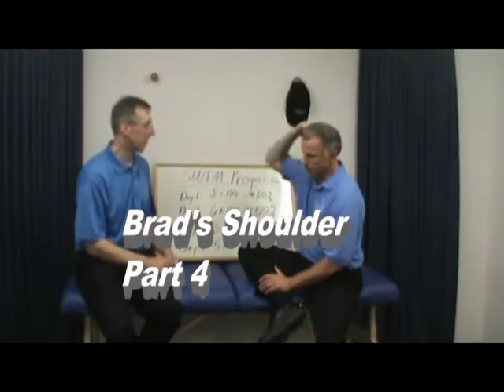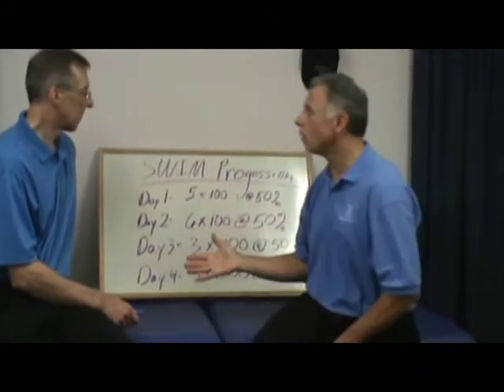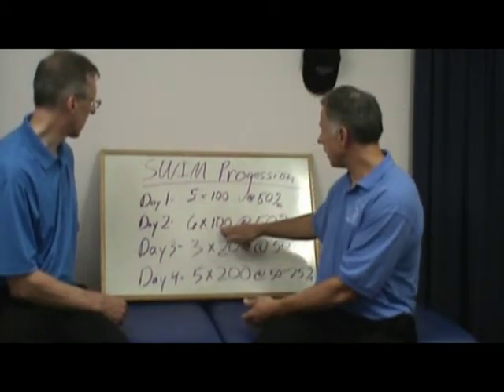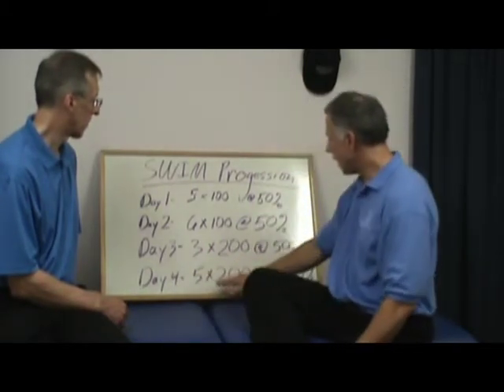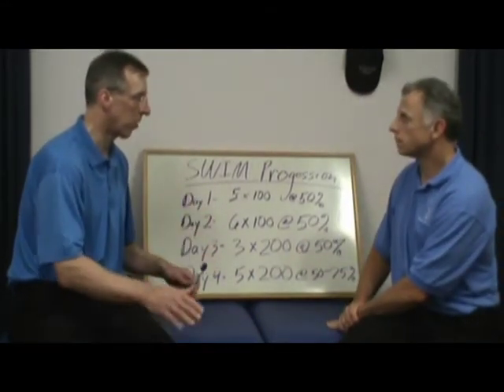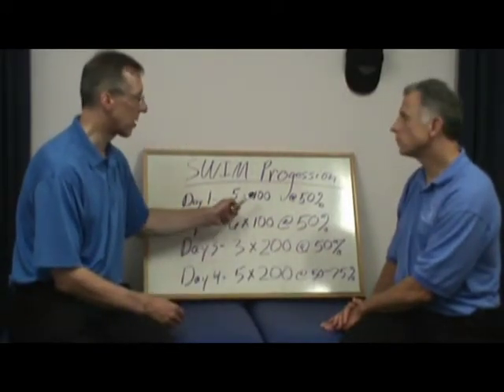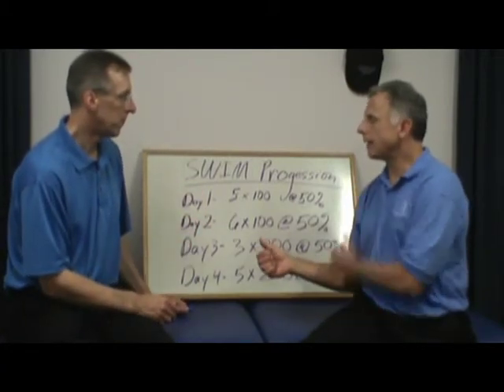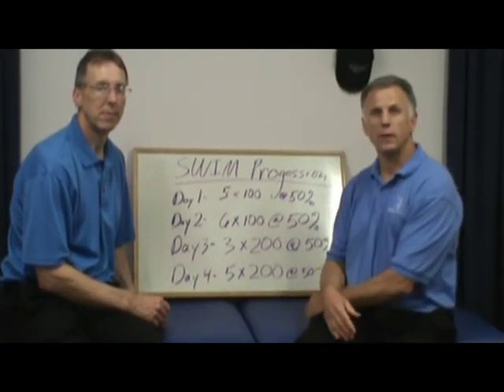Brad's Shoulder Part 4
"Famous" Physical Therapists, Bob Schrupp and Brad Heineck, wrap up the recovery of Brad's injured shoulder. Watch the series to see what worked best and what you can use to recover from any muscle injuries you may get.